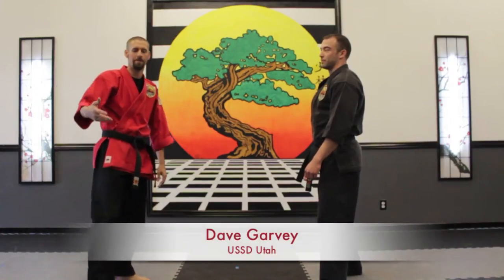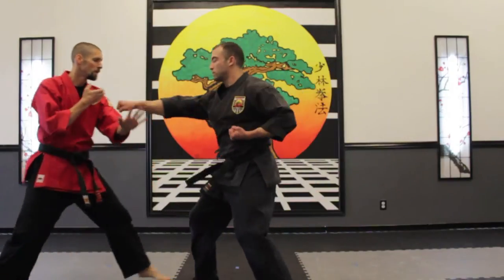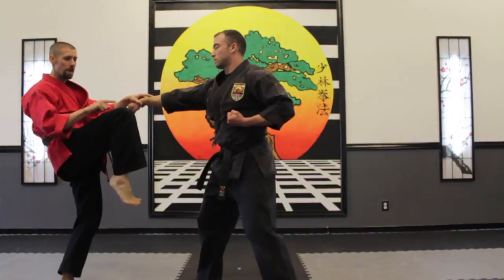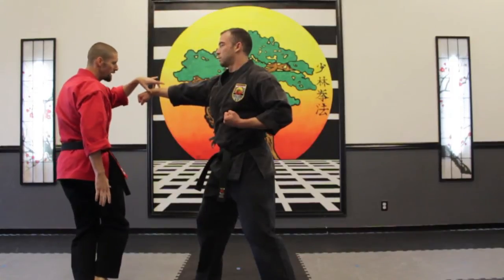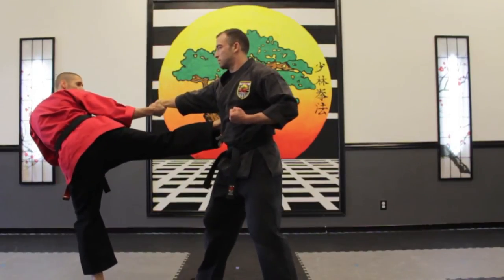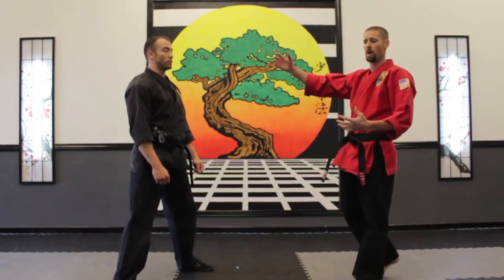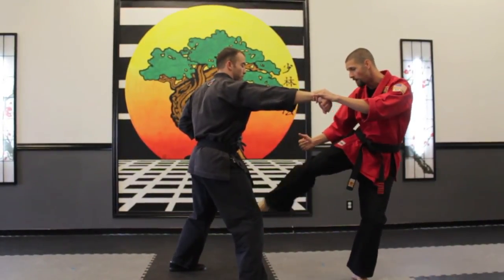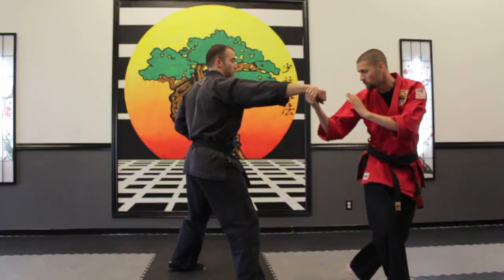USSD Utah: DM# 9 Dave Garvey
USSD Utah Karate HQ

Sensei David Garvey gives tips for DM #9 - body positioning and variations for those who have flexibility issues.

Charles Mattera
Professor Mattera
United Studios of Self Defense